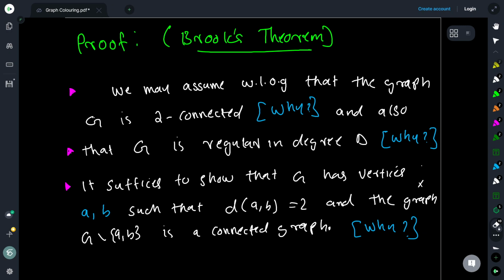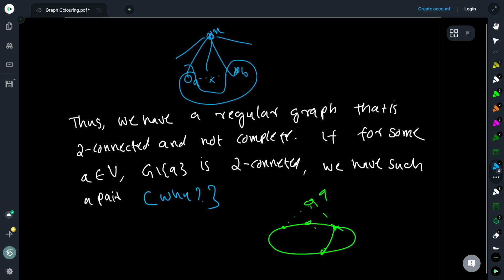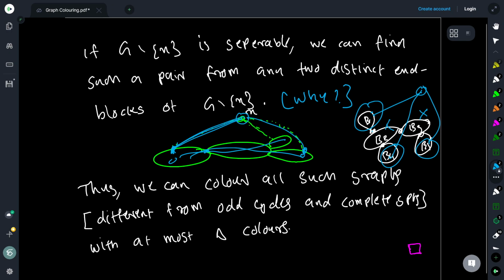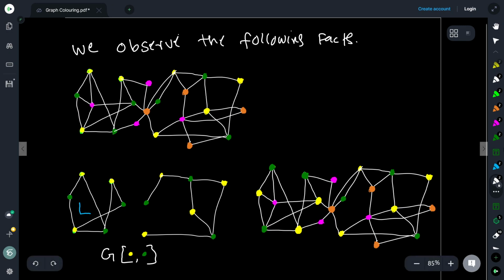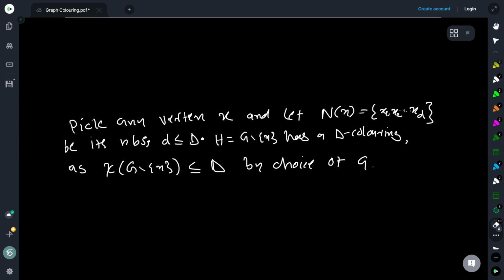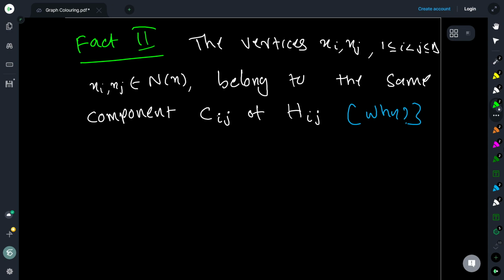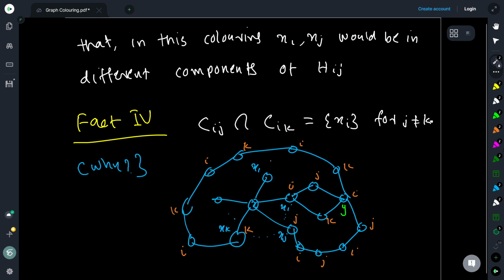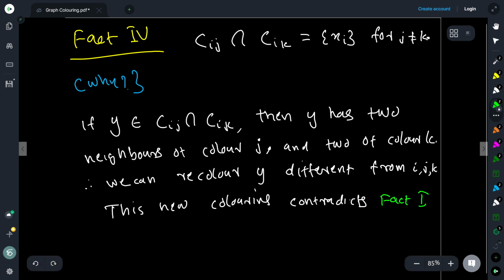Brooks Theorem - another proof